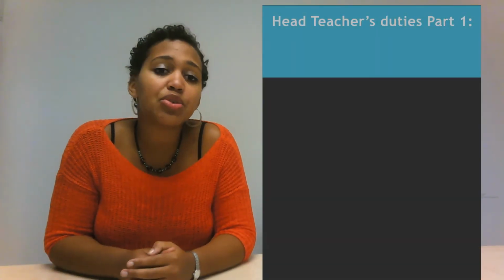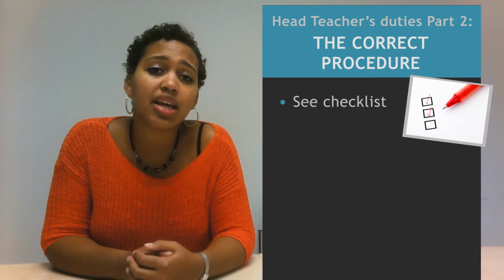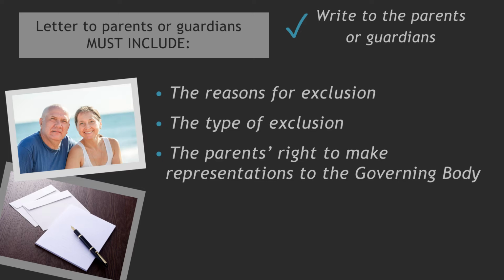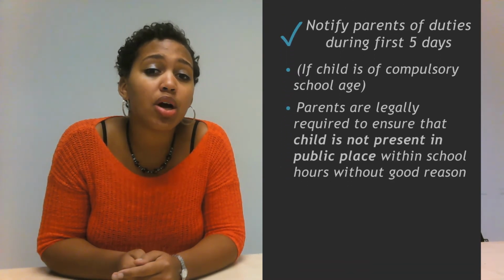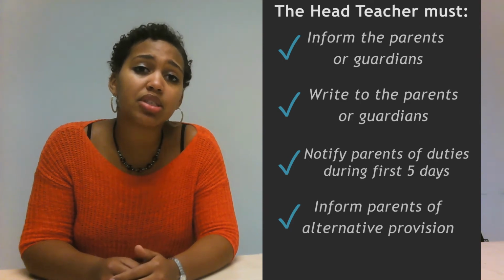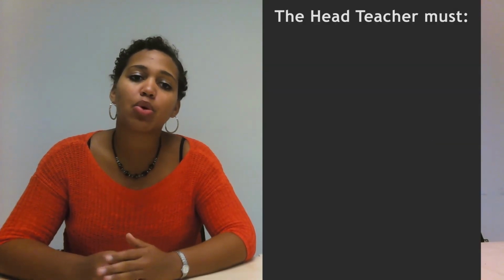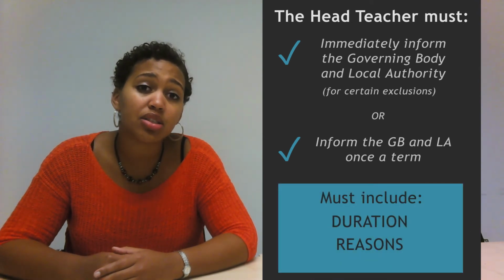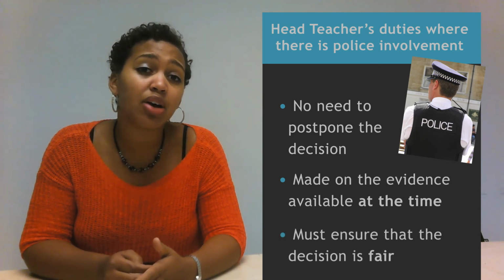The Head Teacher's Decision and Duties | Understanding School Exclusions: UCL CAJ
There are two stages to the Head Teacher's duties when excluding a pupil:
1. The Legal Test: When making a decision to exclude a pupil, the Head Teacher will have to abide by the legal test for exclusion. This is dealt with in more depth in another video (*Coming Soon*)
2. Procedural Duties: After taking a decision to exclude, there are some things the Head Teacher must do, such as notifying parents. If this is not done, the exclusion may be unlawful.

Also discussed in this video is the situation in which a pupil is under investigation by the police.

00:00 - Intro
00:27 - The legal test for exclusion
00:56 - After the decision to exclude: the correct procedure - including what must be included in a letter to the parents or guardians at 1:39
04:36 - Where the police are involved

- The Legal Test for Permanent Exclusion: *COMING SOON*

LINKS TO OTHER ORGANISATIONS:
- Citizens Advice (formerly Citizens Advice Bureau) – Can provide general advice on a range of issues.
- Just for Kids Law – Provides support, advice and representation for young people with legal issues, including school exclusions.
- Coram Children’s Legal Centre - Children’s legal charity, may be able to provide advice on school exclusions, and their has lots of resources on school exclusions.

*Note: this video series applies to the school exclusions process for state schools (maintained & voluntary aided), academies and free schools in England only. It does not apply to independent schools or colleges, which have their own policies. Please also note these rules will only to apply to sixth forms that form part of a secondary school, not sixth form colleges.*

*** These videos were prepared in 2015, prior to the release of the current guidance on school exclusions. Whilst some parts of the videos remain relevant and in accordance with the current guidance, they are no longer accurate or reflective of all the current guidance***

*The content of these videos is for information only and is presented and drafted by students, not qualified lawyers. This video does not constitute legal advice and should not be relied on as such.  This video is designed solely for the purposes of providing information only and no liability is accepted for any reliance placed on the content therein. Every individual’s circumstances are different and we would suggest that you seek independent legal advice where needed. Unless we provide express prior written consent, no part of this recording should be reproduced to any third party. We do not accept any liability if this video is used for an alternative purpose from which it is intended, nor to any third party in respect of this recording*